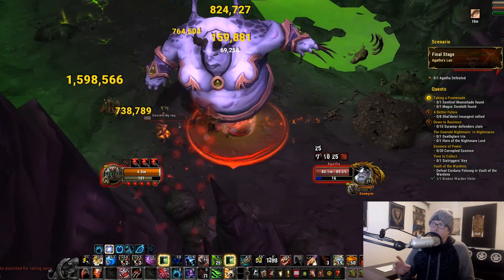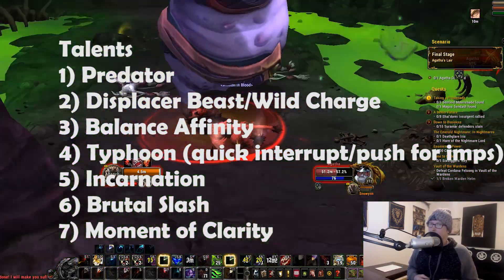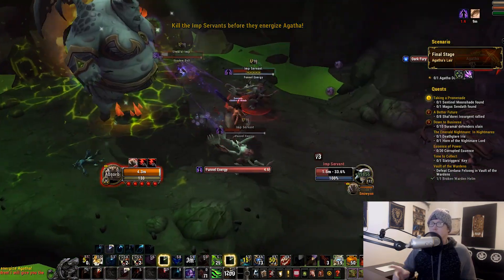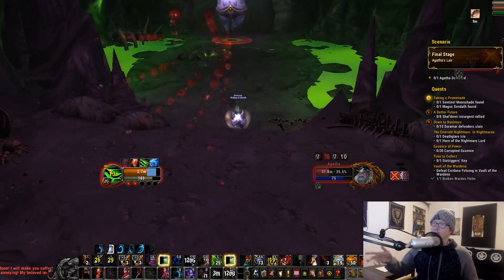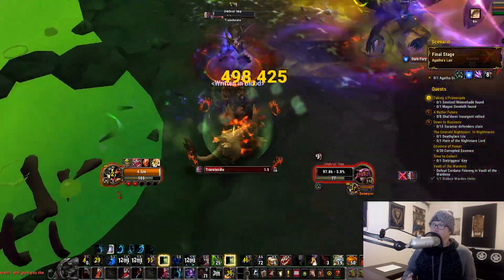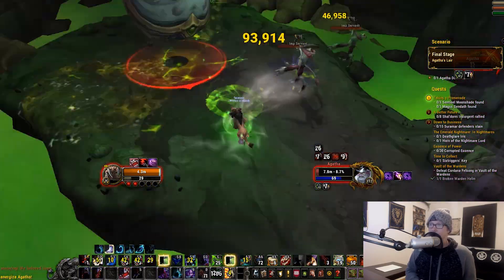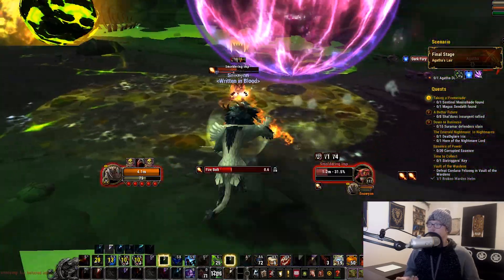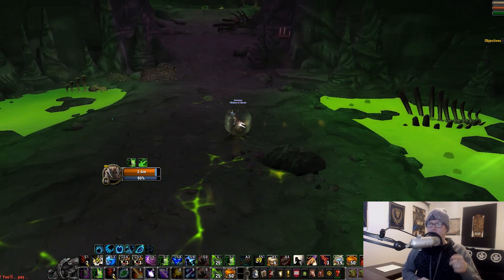Mage Tower Is Easy Now! (Feral Druid Agatha Guide)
With the Mage Tower a few months old its now time to get that Challenge skin you have always wanted. Here is how to beat Agatha in the Mage tower for Feral Druids!

I am a content creator on Youtube and at the time of writing this I have produced over 600 videos to provide entertainment and knowledge to mainly the World of Warcraft community. My main focus is creating guides, news videos and entertaining content. For over 10 years I have had a passion for Youtube and have also played World of Warcraft since vanilla.